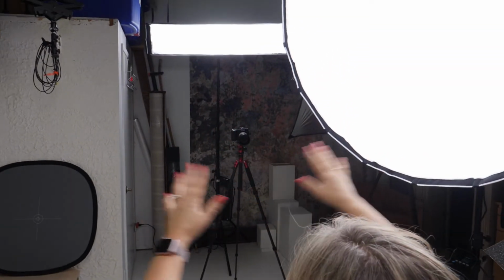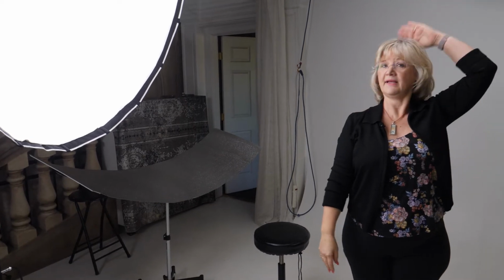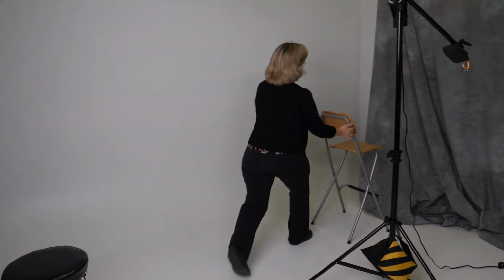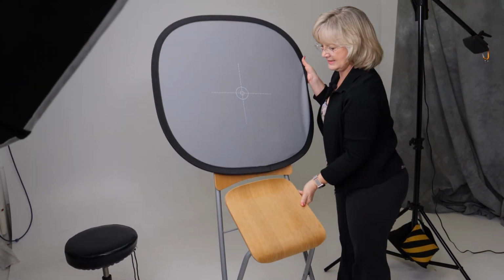Portrait Lighting Studio setup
Created for SPAC conference, this video talks about the proper way to set up lights in a studio for flattering portraits.

and see my teaching schedule for a class in your area!